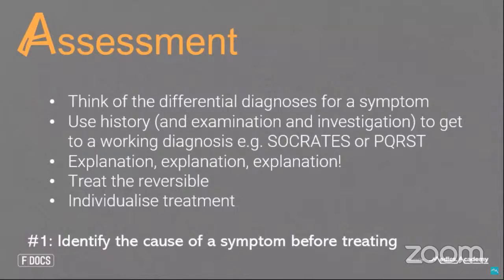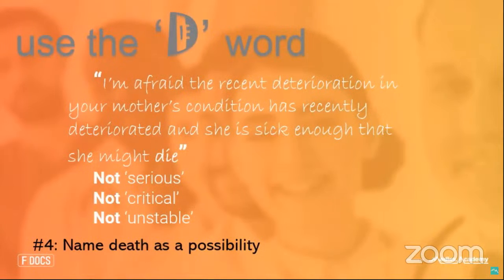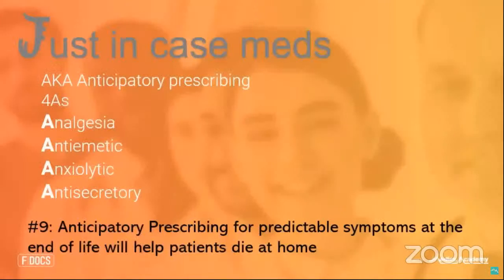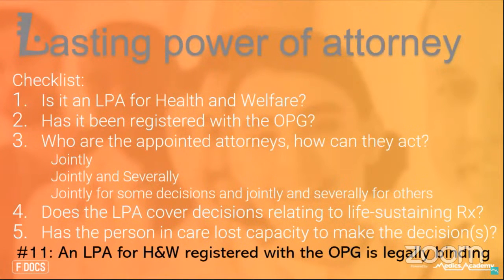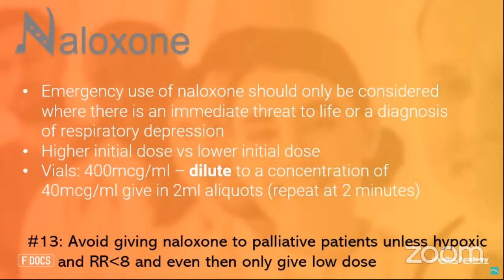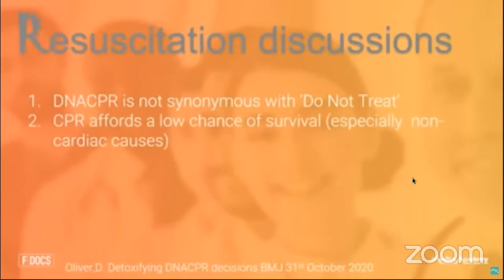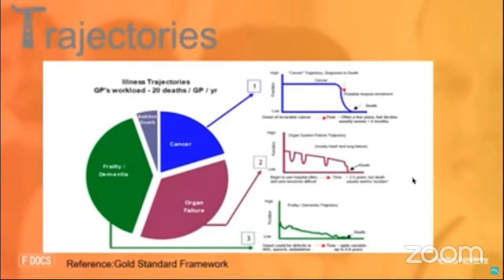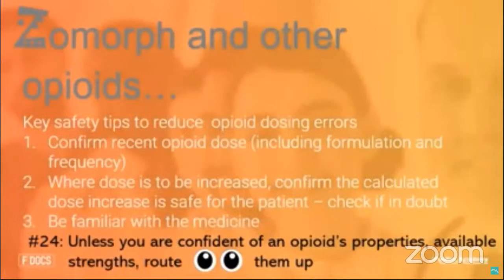A-Z of Palliative Care